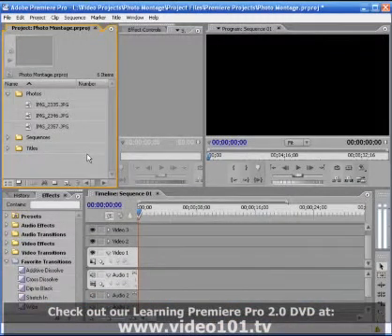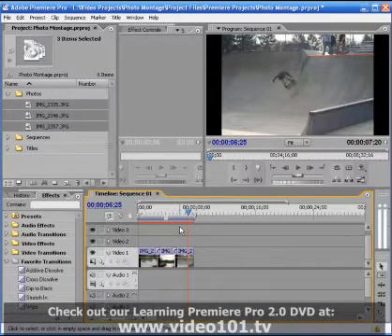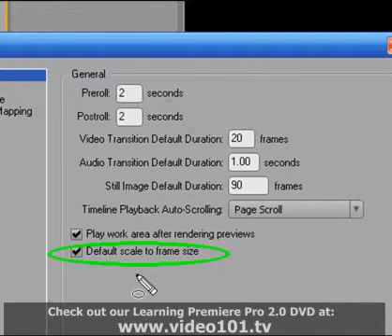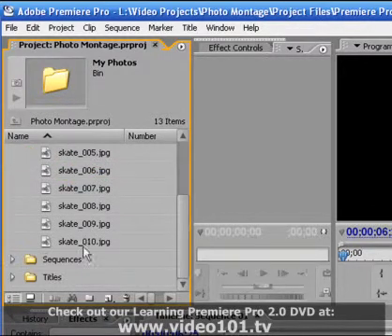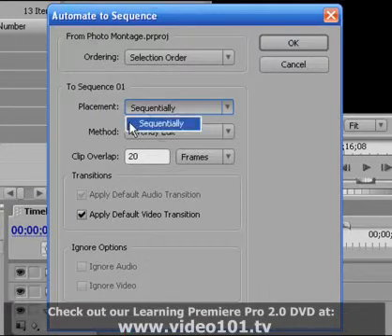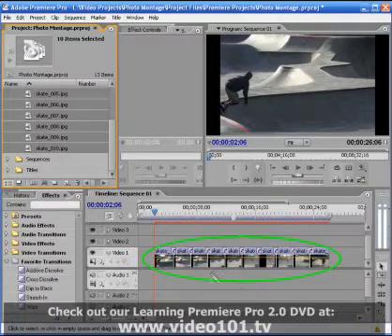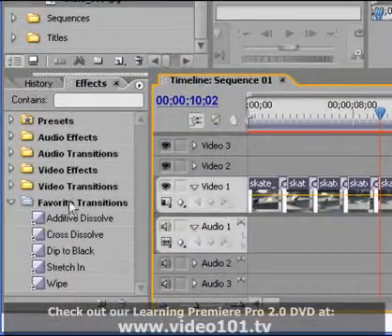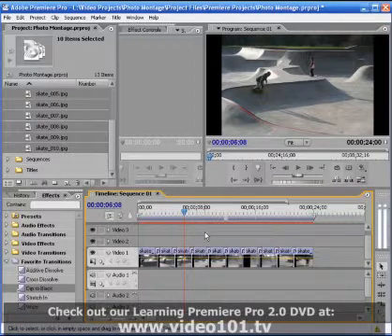Learning Premiere Pro: Basic Photomontage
Learn how to create a basic photomontage in Premiere Pro 2.0